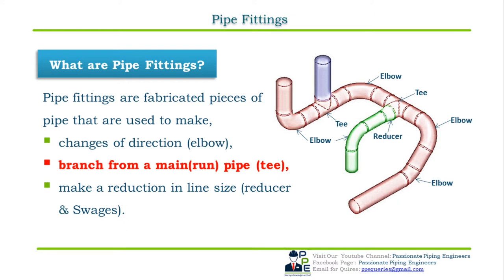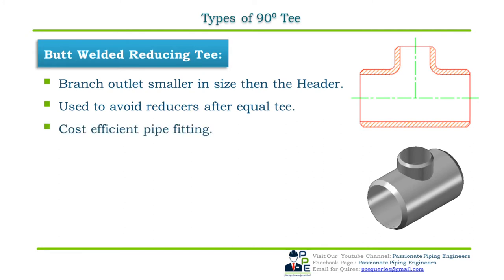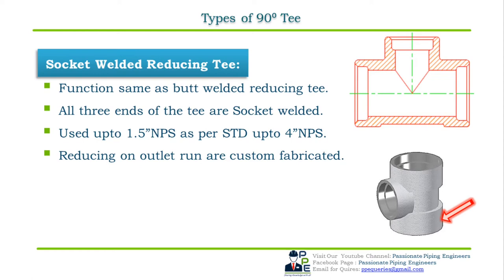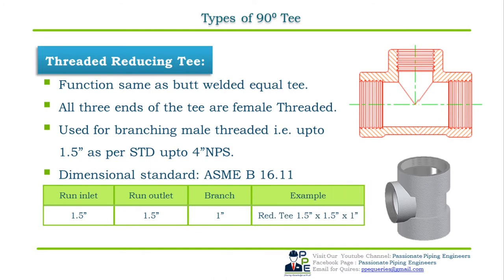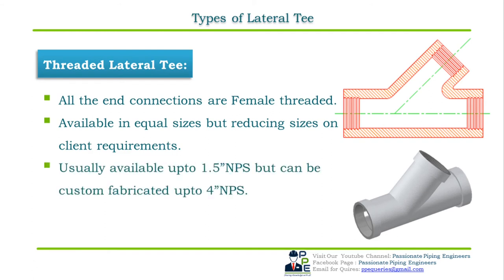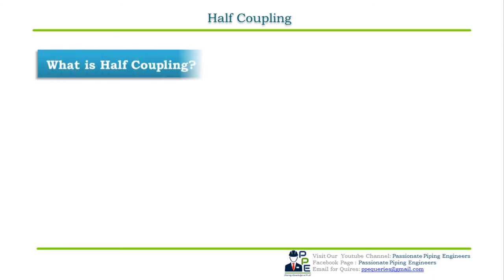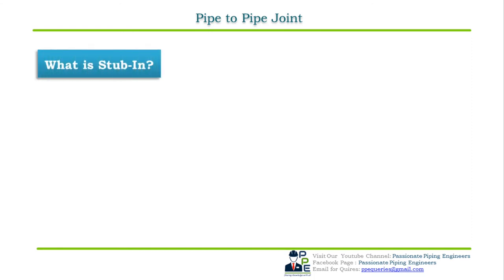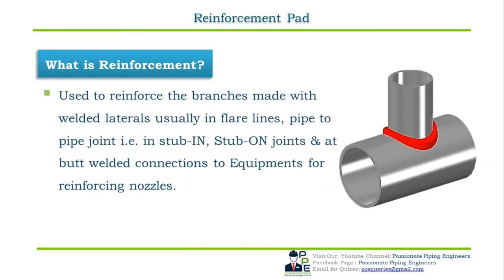Pipe fittings part 2 Used for Branching I Pipe Fittings I Pipe Fittings Used for Branching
In this video we will learn about Pipe fittings that are used for branching from the main pipe run or fluid flowing through the straight pipe.
Classification of branch fittings which includes Tee, Lateral, Cross, Half Coupling, Pipe to Pipe Joint.